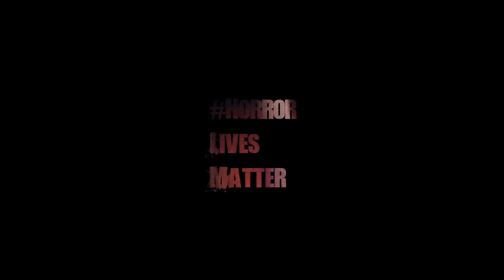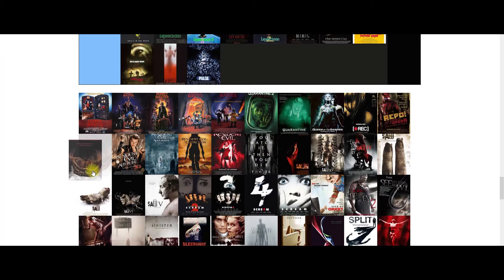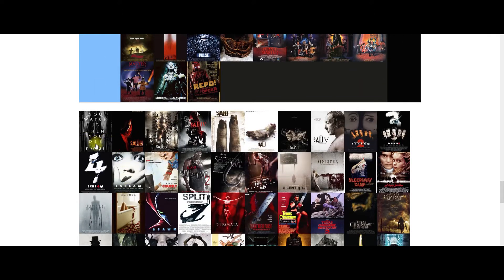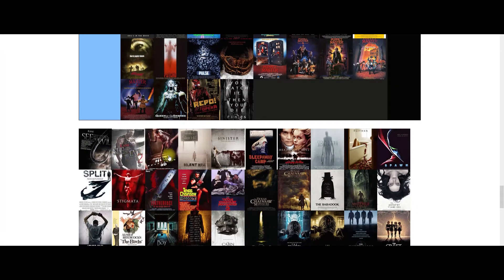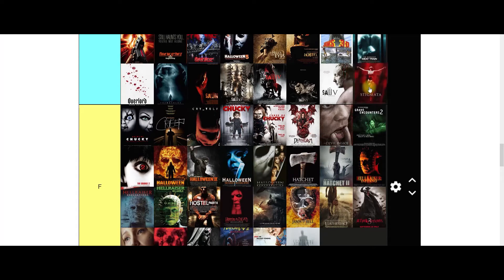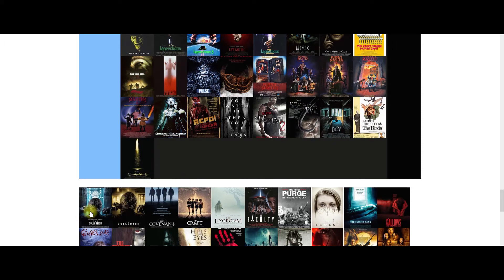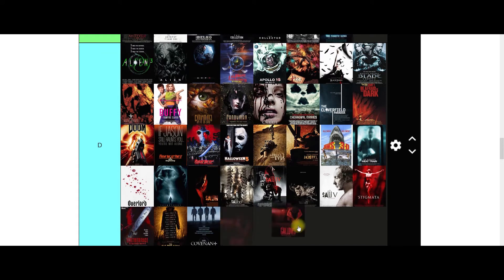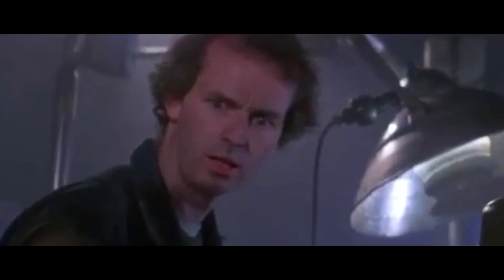Horror Movie Tier List 3 of 4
Had to split it into 4 parts.